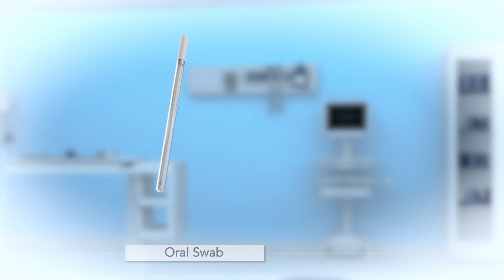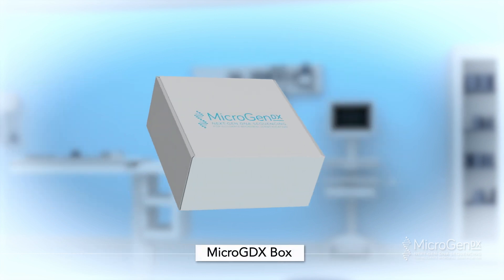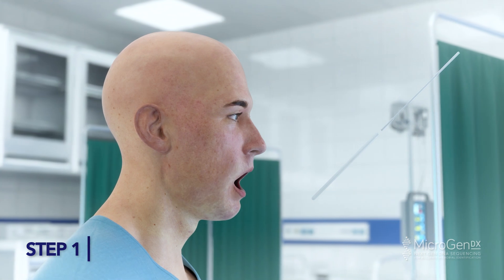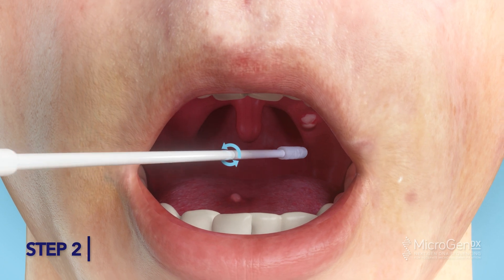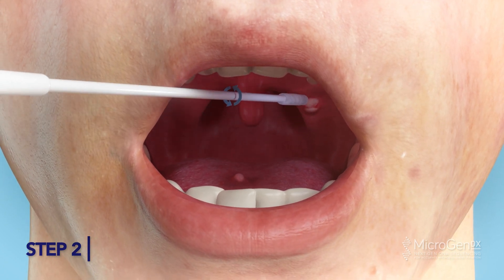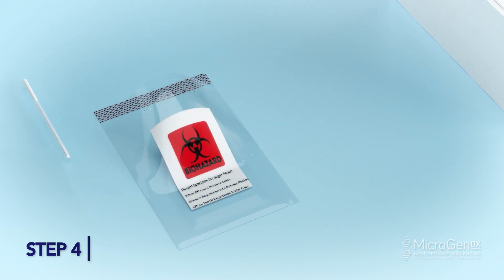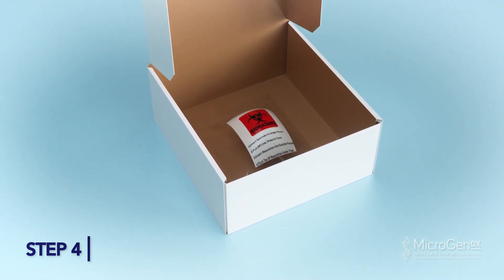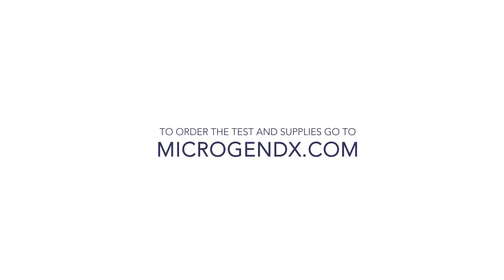Oral-HPV Sample Collection Method